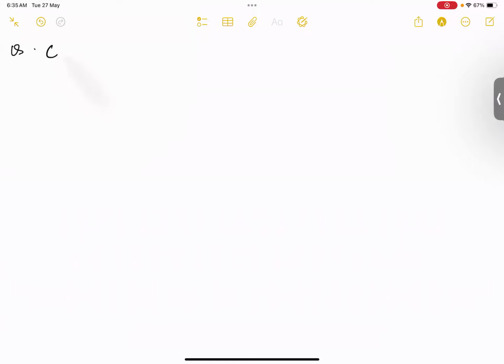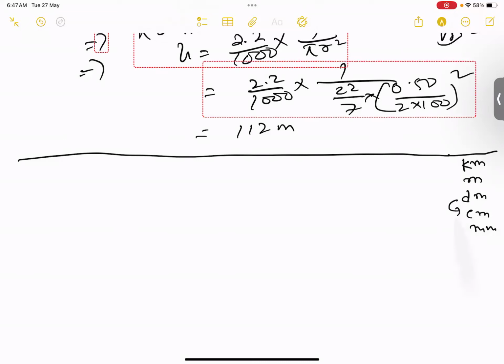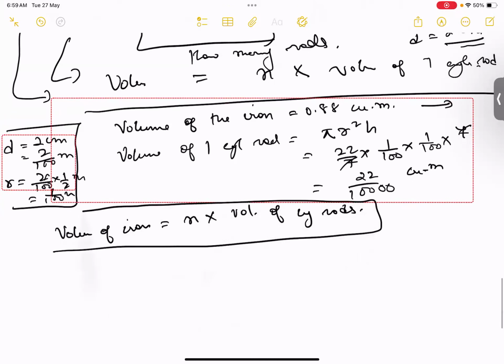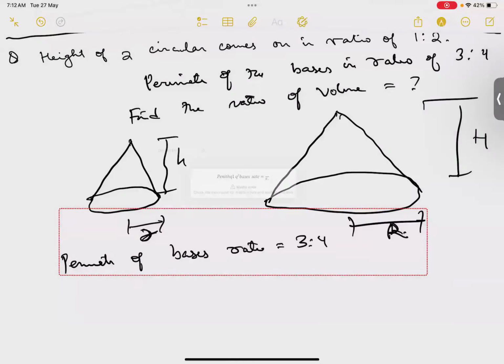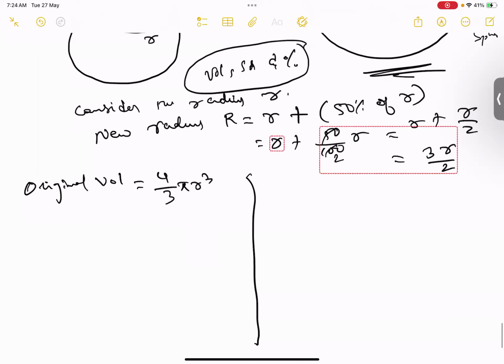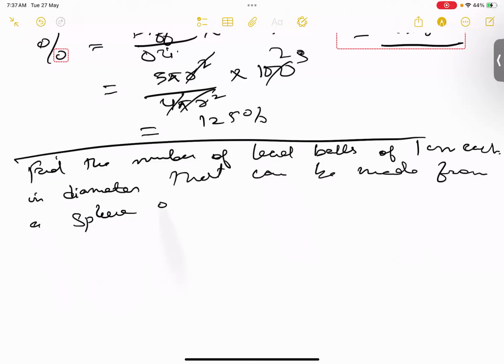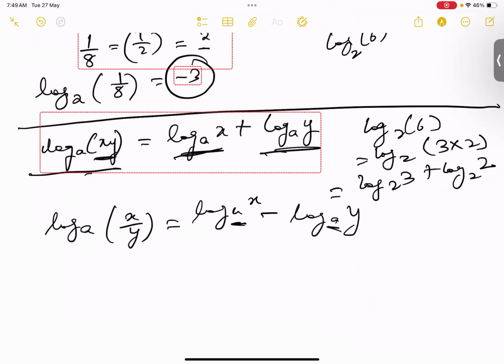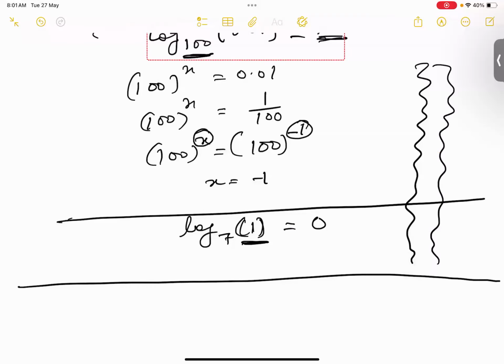CSAT by Sir Kilangtemsu Walling | Toppers Academy | May